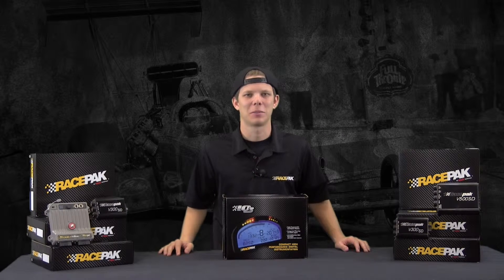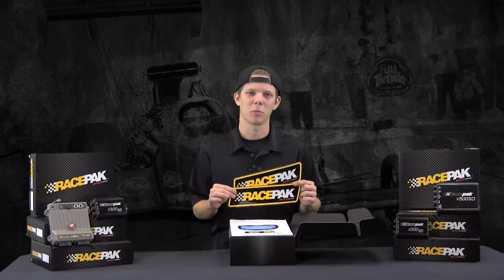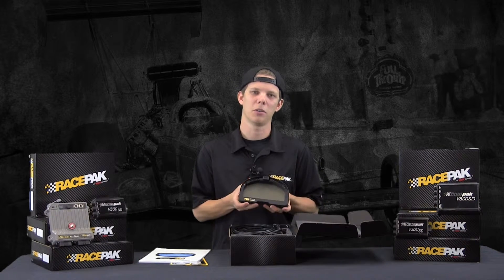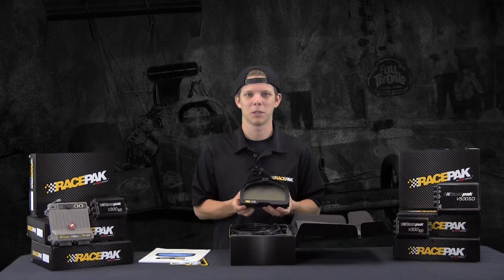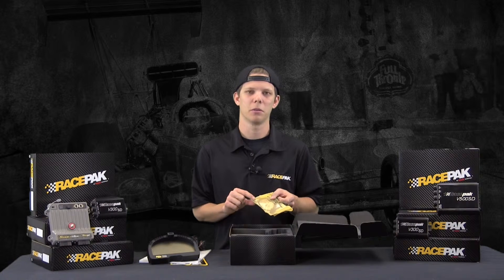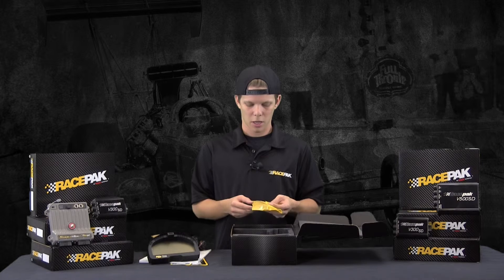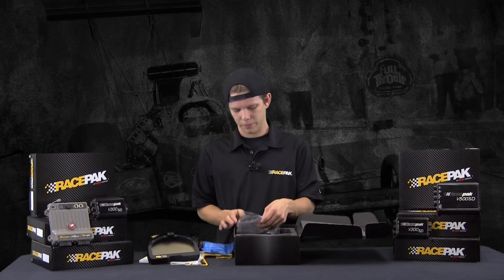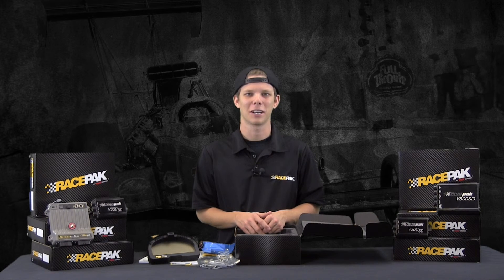IQ3 Drag Logger Dash What's in the Box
See "what's in the box" when you get your new IQ3D logger dash.